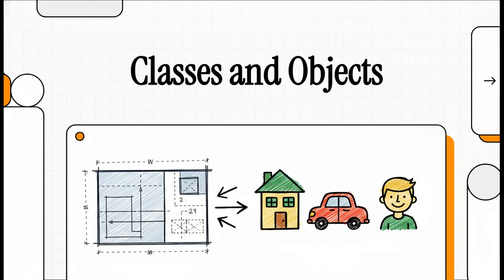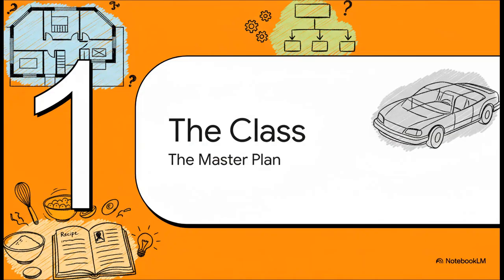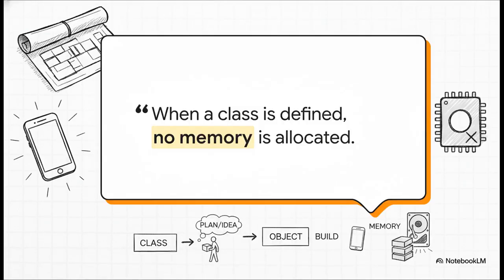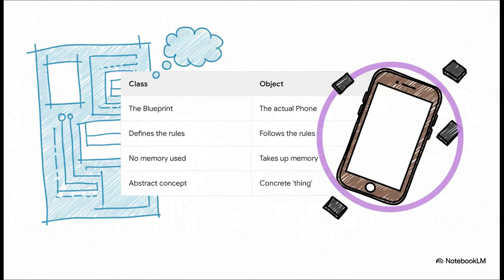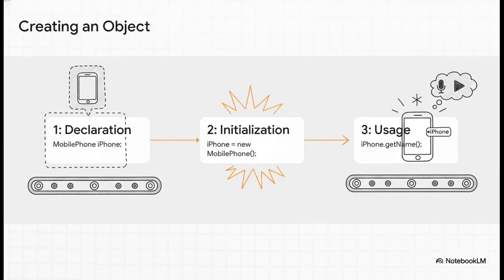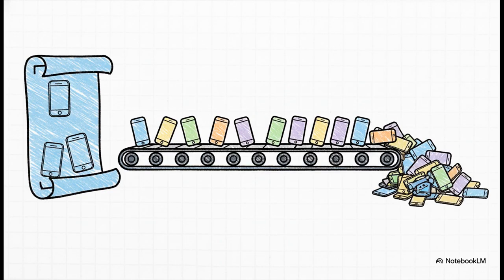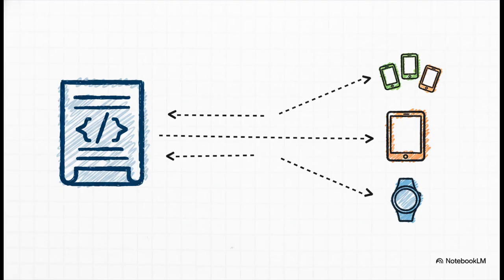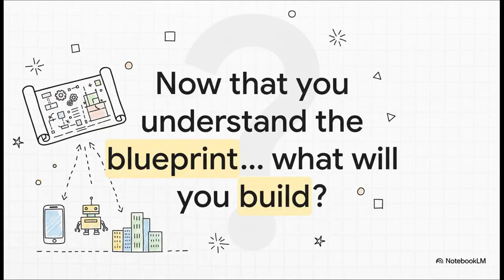Classes and Objects | Object-Oriented Programming | Day - 1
👩‍💻 Understanding Classes & Objects | The Foundation of OOP (Beginner Friendly!)

In this video, I’ll walk you through one of the most important concepts in programming—Classes and Objects. With simple analogies and real-world examples, you’ll finally understand how software models the real world and why this concept powers almost every modern programming language.

We’ll start by imagining code like a real-world model and use an easy Mobile Phone analogy to explain the massive difference between a class (the blueprint) and an object (the real device).
You’ll learn how memory works, why objects matter, and how programmers use these concepts to build scalable and reusable software.

- What a Class really is (blueprint, template, design)
- What an Object is and how it's created in memory
- The exact difference between Classes vs Objects
- Real-world analogy: Mobile Phone → Samsung Galaxy
- How declaration, initialization & usage work in OOP
- Why OOP uses classes to model real-world problems
- Reusability, Data Hiding & Encapsulation explained simply
- Why understanding Classes & Objects is your first major step into Object-Oriented Programming (OOP)

👌 Perfect For

- Complete beginners in programming
- Students learning OOP for the first time
- Java, Python, C++, TypeScript, or C# learners
- Anyone preparing for coding interviews
- Developers who want a crystal-clear foundational understanding

classes and objects explained, what is a class in programming, what is an object in programming, difference between class and object, OOP basics tutorial, object oriented programming for beginners, oops concepts class object, programming fundamentals, learn OOP step by step, Java classes explained, TypeScript classes beginners, Python OOP basics, what is a blueprint in OOP, declaration and initialization in OOP, class vs instance, programming for beginners.

⌚ TimeStamps

0:00 - Intro
1:03 - The Class
2:20 - The Object
3:45 - From Plan to Product
5:07 - Why Blueprints Matter